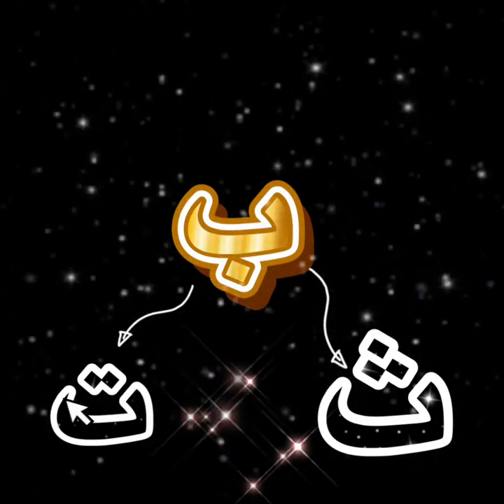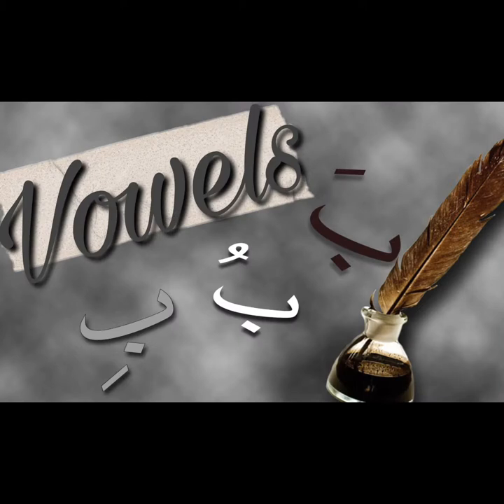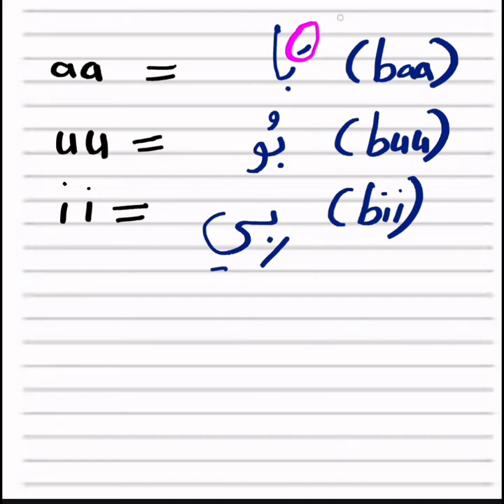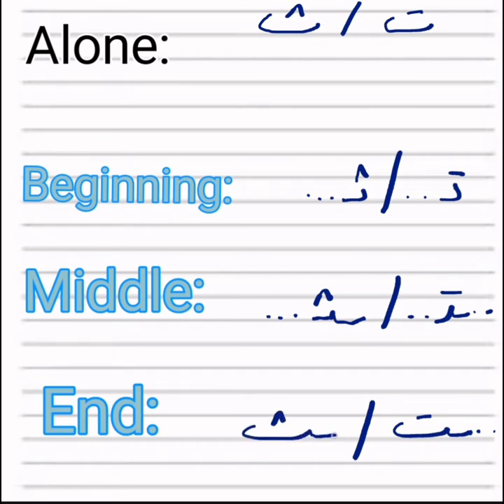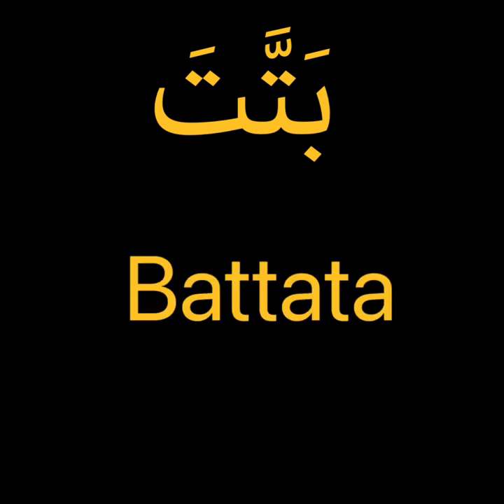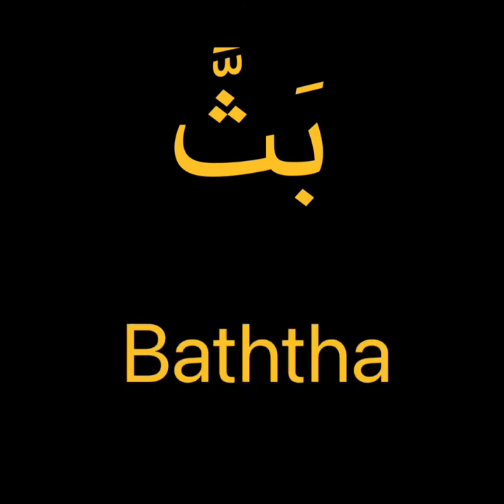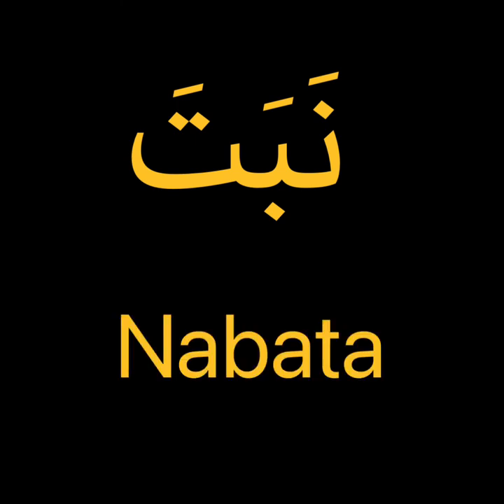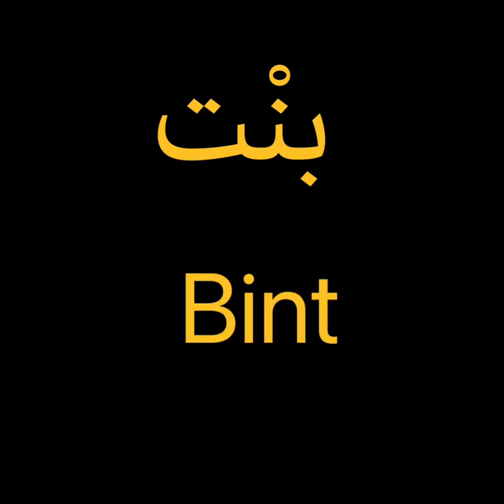Lesson 6, how to read in Arabic | how to read ت ب ث ن| how to read correctly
This is lesson number 6, where we are finally going to hit it and start reading Arabic right.
In this video I will be covering everything on the letter ت ب ث and ن with in 10 minutes.
How to read them with vowels and shadda.
Also how to write them write

Lesson 1. How to read in Arabic| All about the vowels in Arabic| learn the vowels in Arabic.

And

Lesson 2, how to read in Arabic| understand the shadda and hamza| start reading in Arabic RIGHT

Thank you and see you in the next videos
Byeeeee.